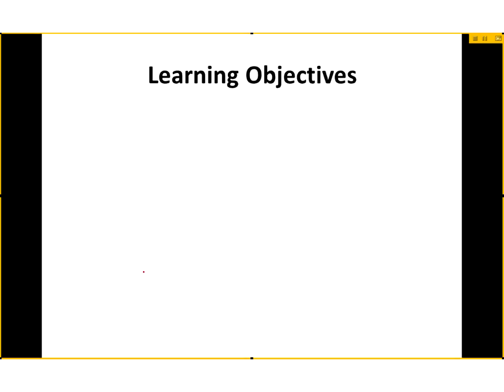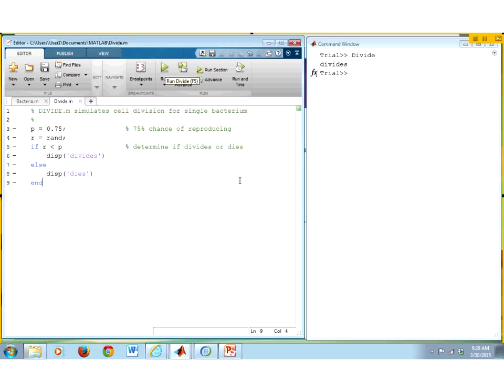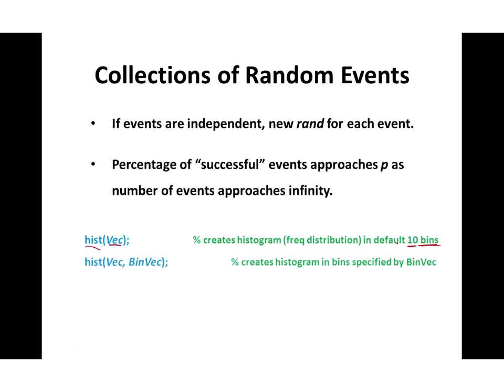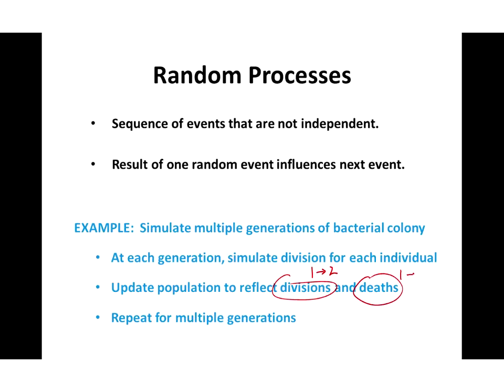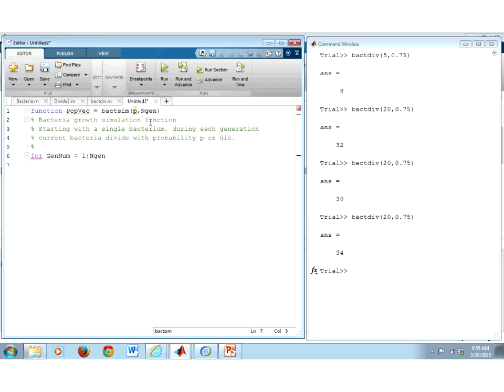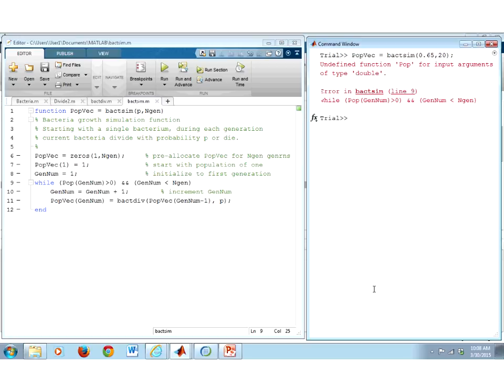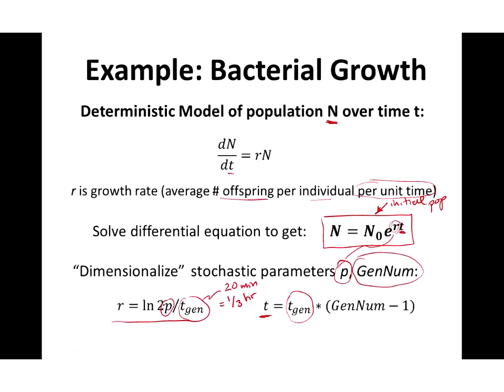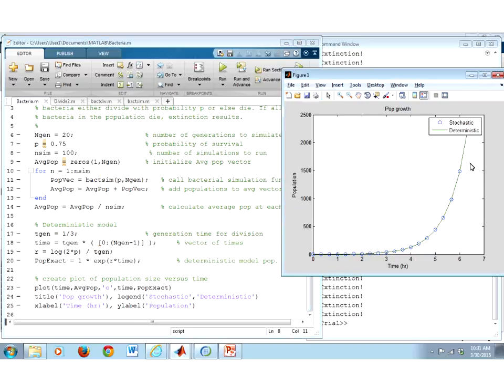E150 L19 Stochastic Simulations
ENGG 150 Programming in MATLAB for Engineers, Lesson 19
Stochastic Simulations

Click the links below to access a particular location in the video.
S# indicates the corresponding lesson slide number.
E# indicates an example demonstrated in MATLAB.

0:25 - S1 Overview
0:45 - S2 Objectives
1:50 - S3 Random Number Review
6:23 - S4 Simulation of Random Event
8:36 - S5 Example: Bacterial Growth
9:58 - E1/S6-7 Bacterial Growth
22:15 - S8 Collections of Random Events
26:20 - E2/S9 Collections of Random Events
34:39 - S10 Random Processes
38:09 - E3/S11-12 Random Processes
1:03:43 - S13 Stochastic Model
1:06:26 - S14 Example: Bacterial Growth (Stochastic)
1:13:15 - E4/S15-16 Stochastic Model

Erik Dunmire